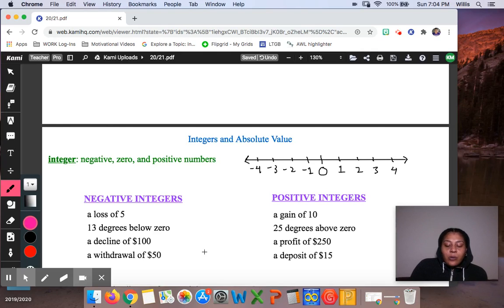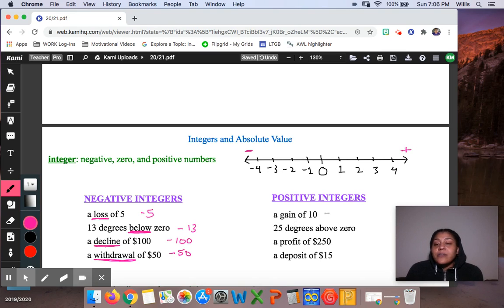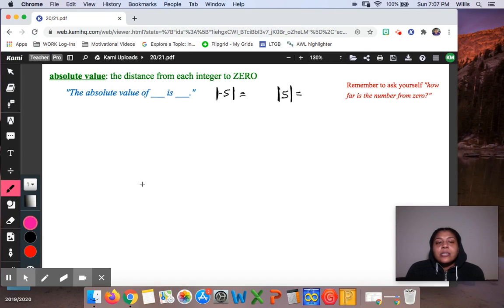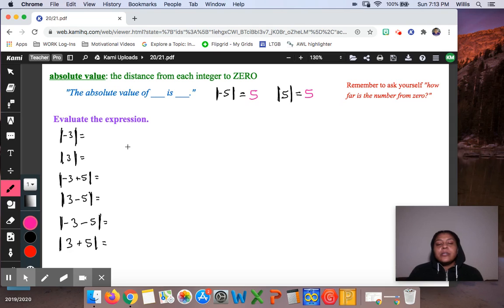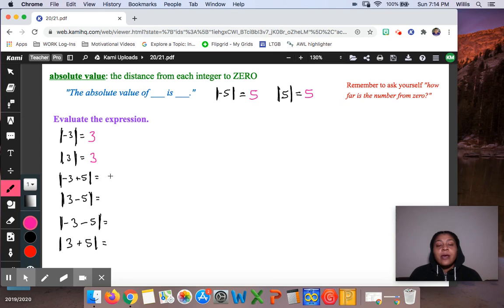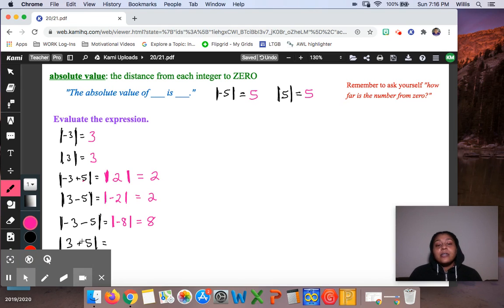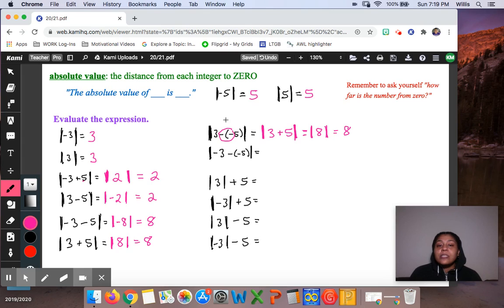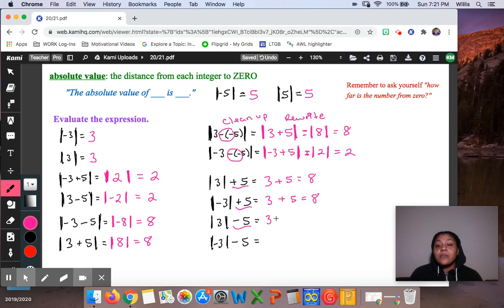Integers and Absolute Value